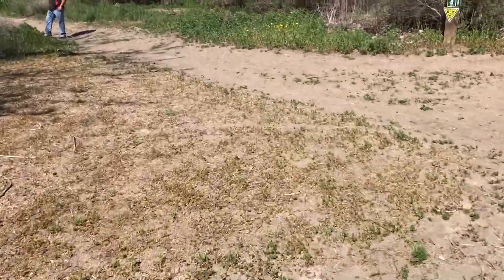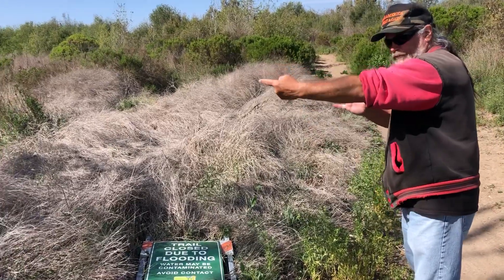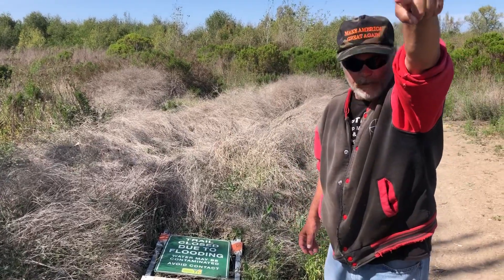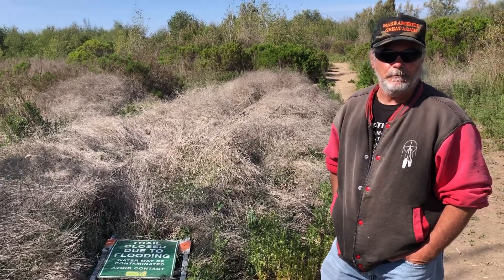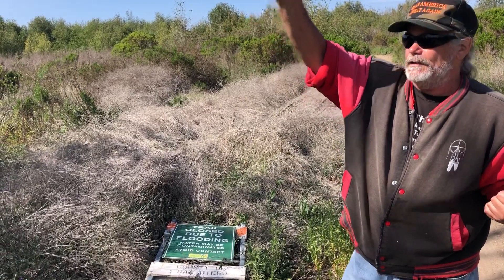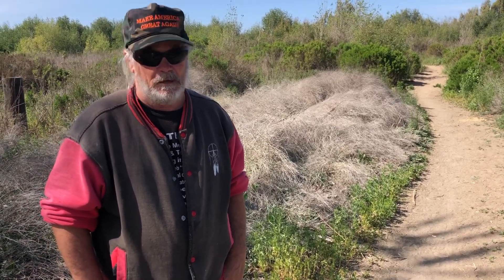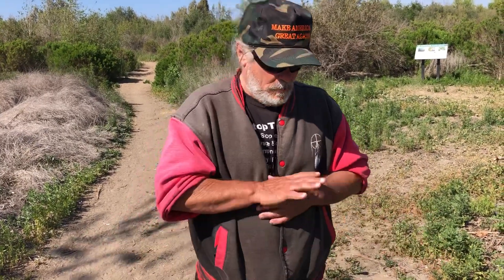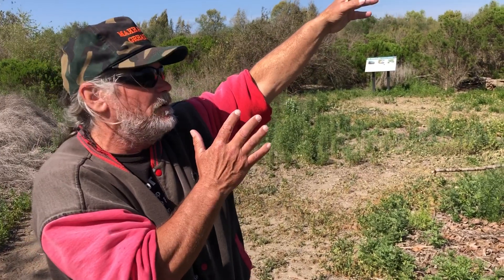Baron explains the issues about the Tijuana River Valley and toxic dumping from Mexico.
Baron is the founder and CEO of Stop The Poop. He is also an Imperial Beach Patriot.